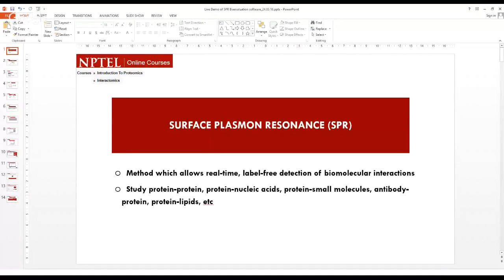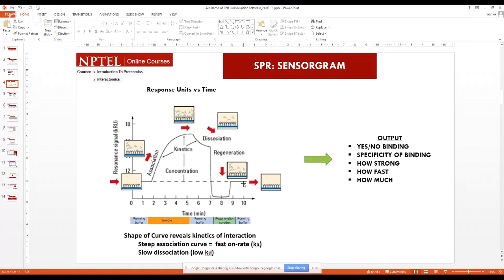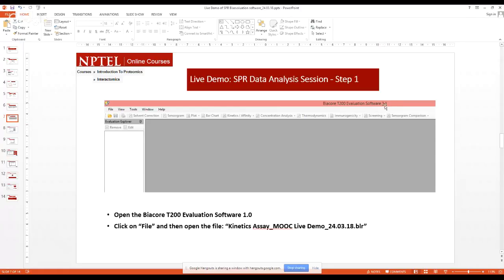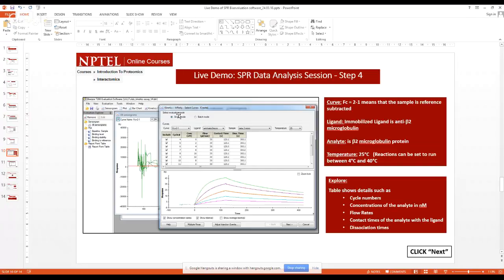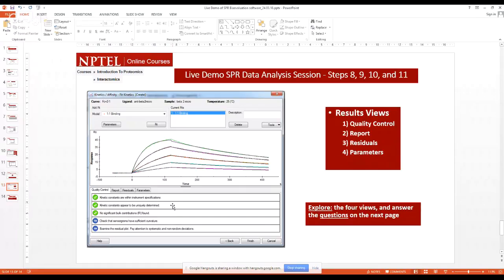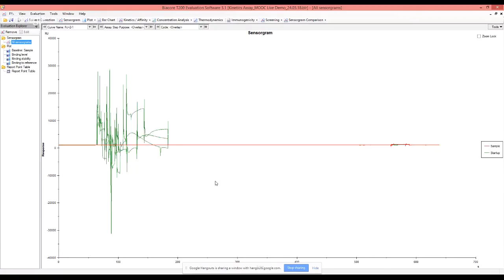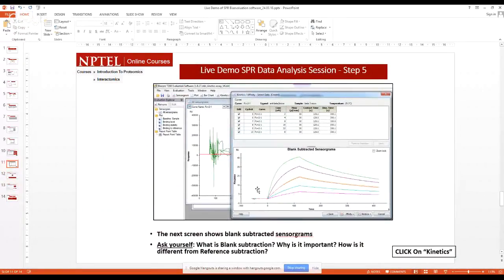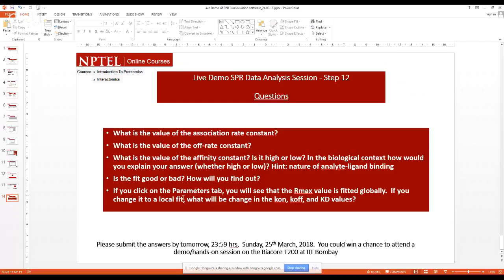Live session on SPR data analysis